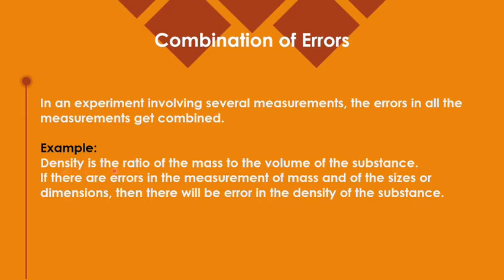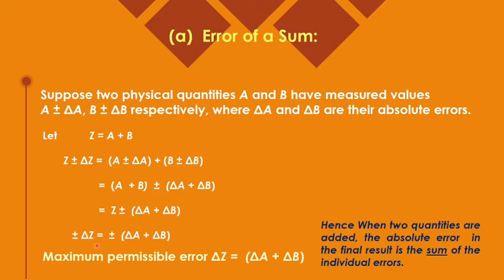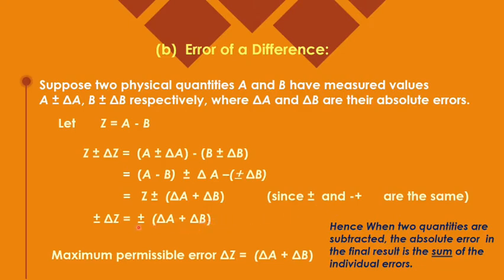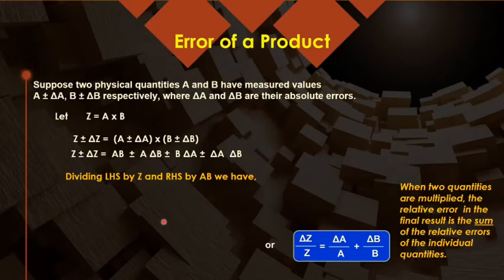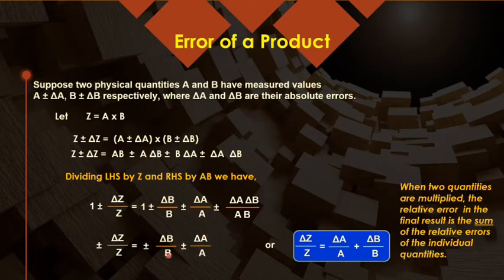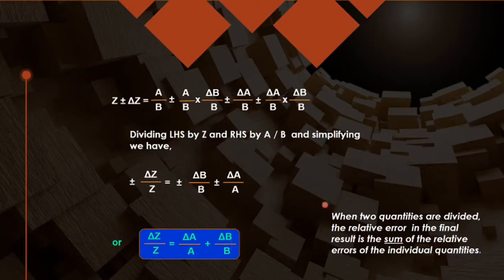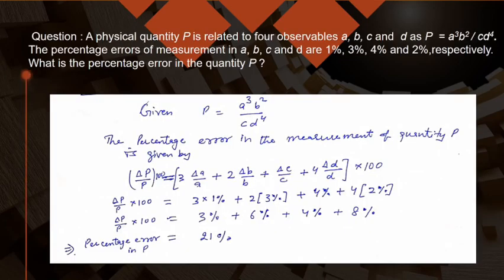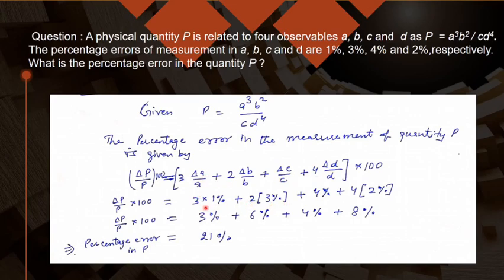Propagation of errors in measurement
Unit and measurements